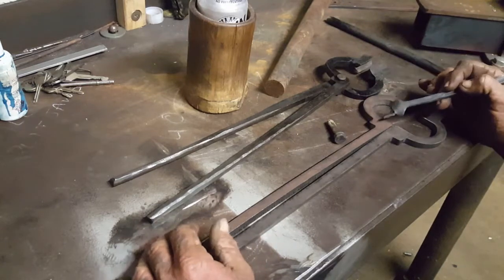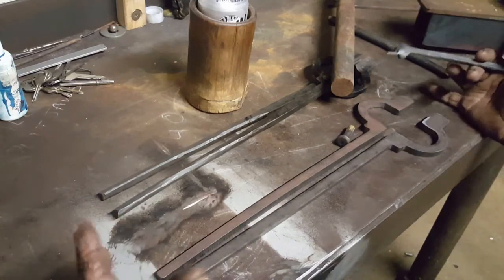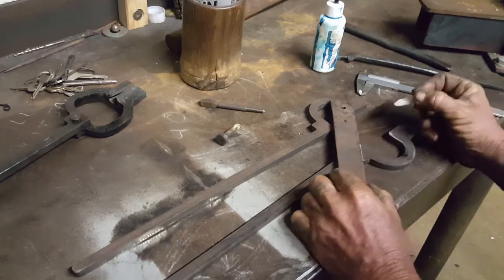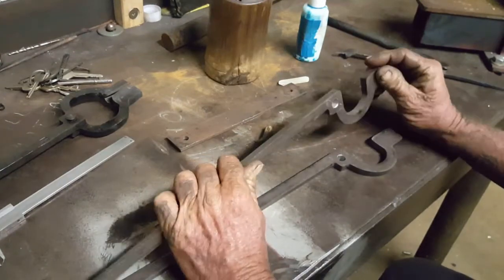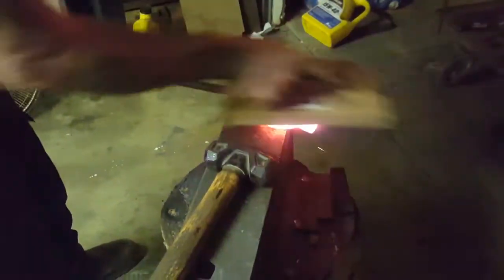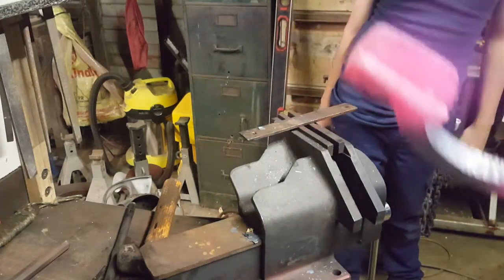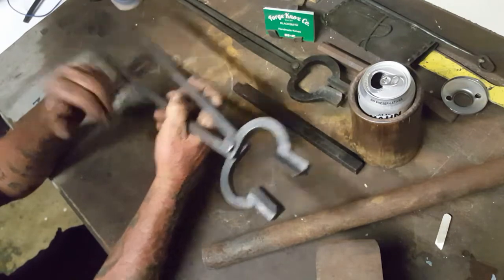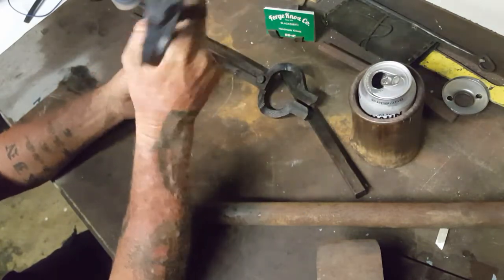Assembling Kit Tongs From Forge Knox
A fairly comprehensive step by step guide to assembling a pair of Kit Tongs.